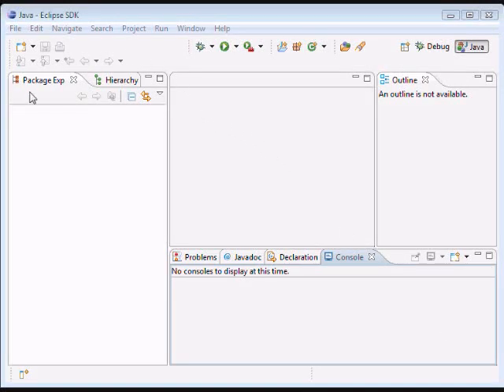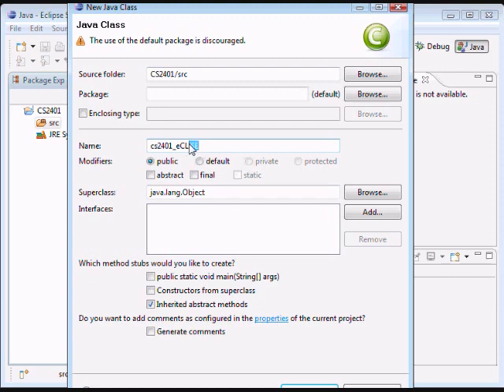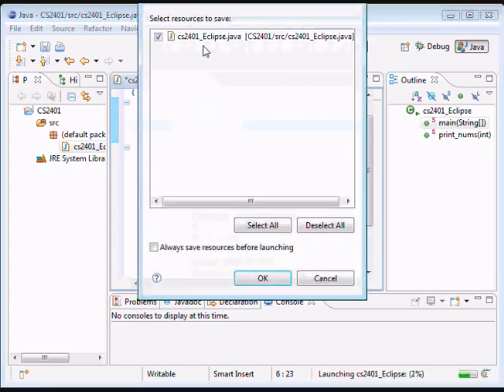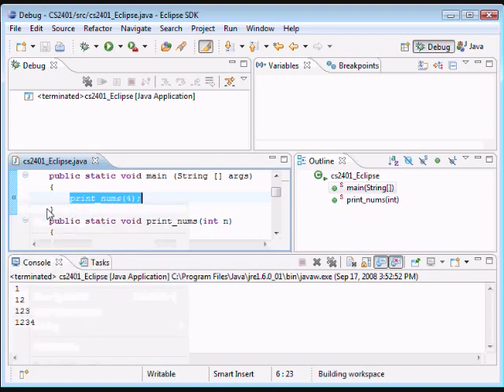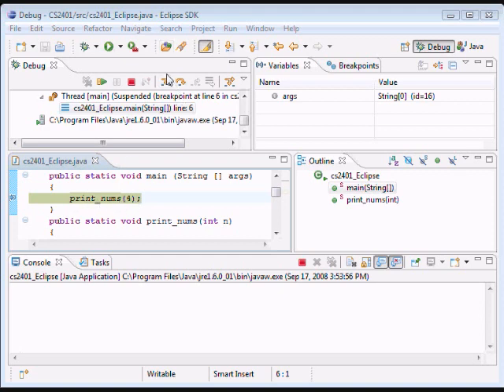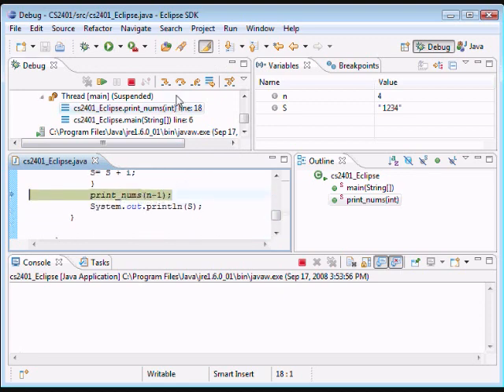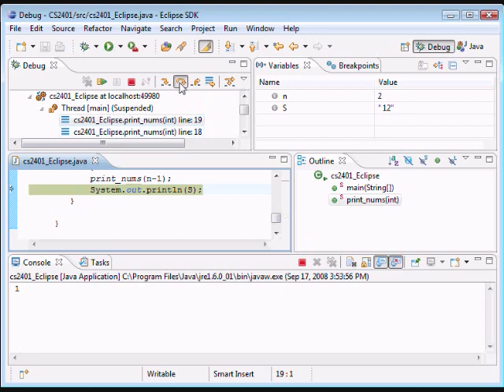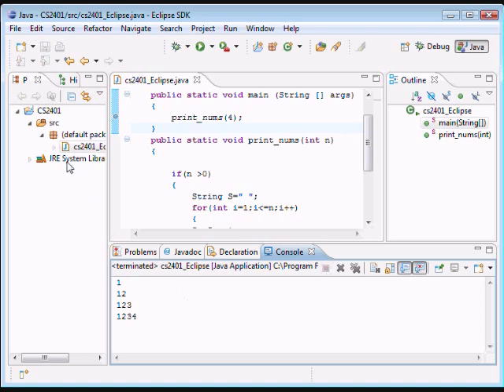Eclipse Tutorial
Eclipse debuging tutorial